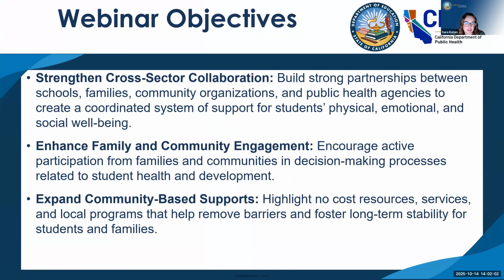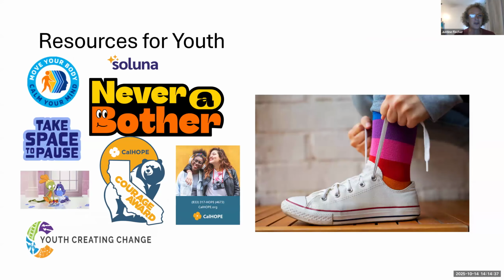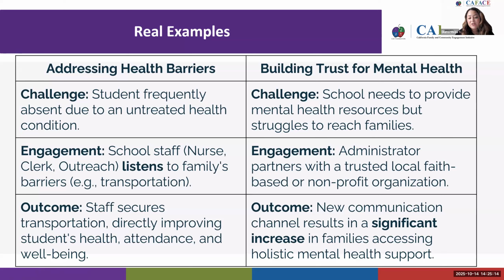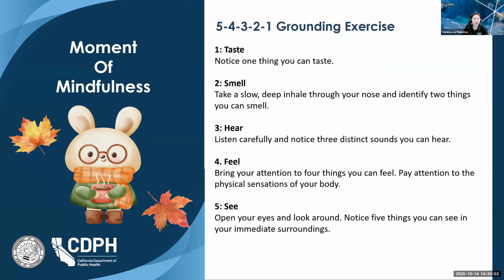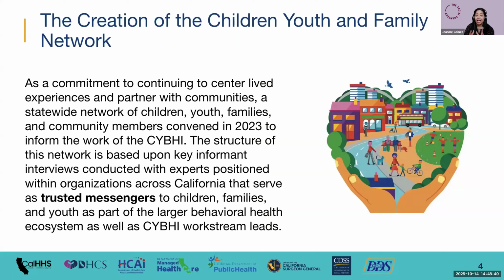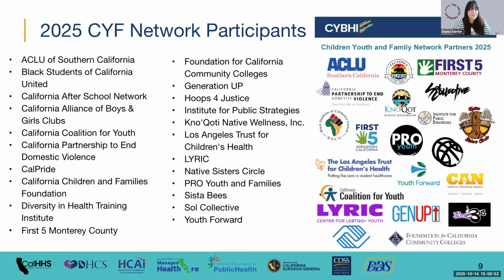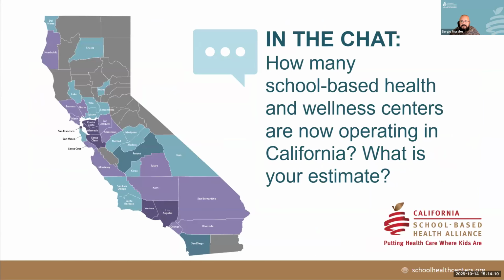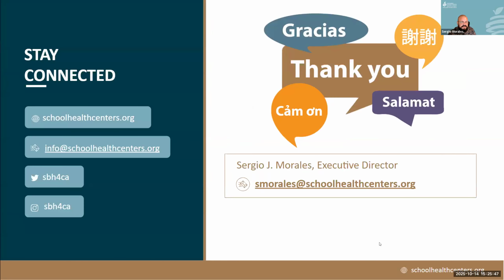Supporting the Whole Child through Promoting Family and Community Engagement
Tuesday, October 14, 2025. Hosted by the California Department of Education’s Office of School-Based Health Programs and the California Department of Public Health’s Office of School Health, this webinar invites local health departments and local education agencies to explore collaborative strategies that support the whole child. Together, we’ll examine how cross-sector partnerships can create a more coordinated and equitable system of care that promotes student health and success. This session is designed for professionals working in education and public health who are committed to advancing student well-being through meaningful collaboration. Let’s champion the health and well-being of every student together because when we work in partnership, we build stronger, healthier communities for all.